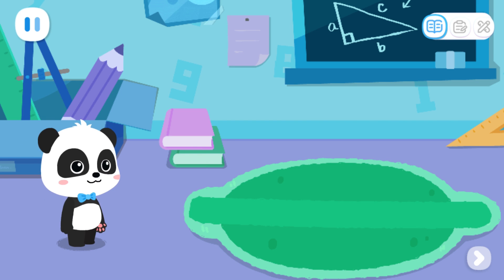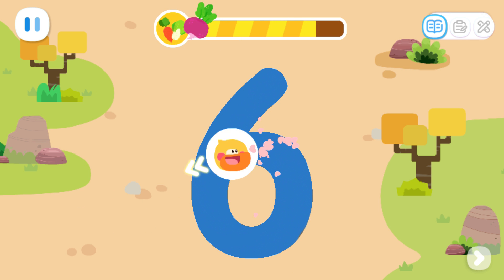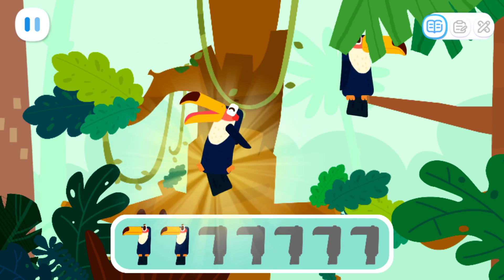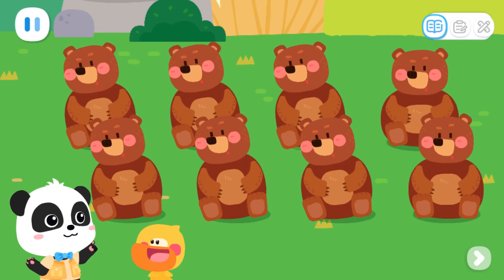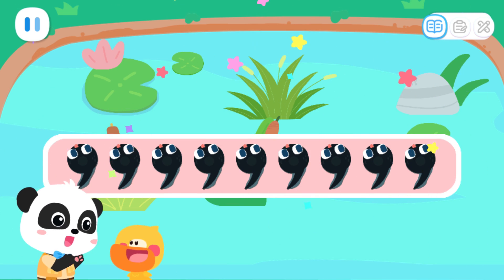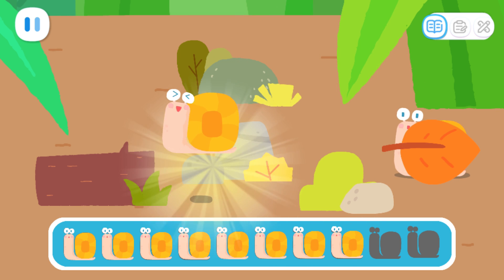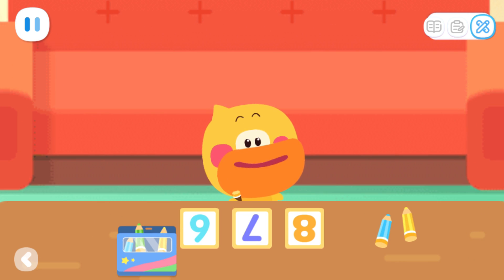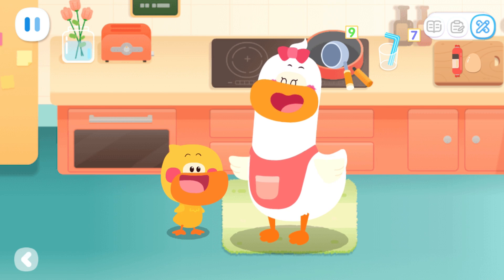Baby Panda's World Of Math #14 - Learn Numbers from 6 to 10 with Kiki and Quacky | BabyBus Games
BabyBus Kids Math - Learn Numbers from 6 to 10 with Kiki and Quacky

BabyBus Kids Math is an engaging math game designed for children. Kids explore mathematics through a series of mini-games, helping them enjoy math and build strong skills.

Learn
The game features 6 levels covering over 100 math facts. Topics include number and shape recognition, counting, addition, subtraction, size comparison, sorting, matching, pattern recognition, and more. It suits kids of all ages and learning needs.

Play
Besides learning, BabyBus Kids Math offers many fun math games like puzzles and block challenges. These interactive games help kids explore mathematical concepts and develop their brains in a playful way.

Apply
The game encourages kids to apply math knowledge to real-life situations using animations that simulate daily scenarios. This enhances observation, reasoning, and creativity.

Features
– Gradually added 6 levels of math knowledge
– Over 100 math facts
– 4 main topics: number and quantity, graphs and space, logical relationships, measurement and operations
– Develops 7 key skills: reasoning, concentration, number sense, calculation, transfer, observation, and spatial imagination
– Innovative Learn - Play - Apply mode
– Wide variety of math games promoting independent learning
– Real-life scenario simulation to encourage practical problem solving